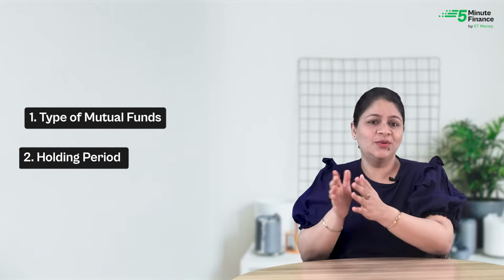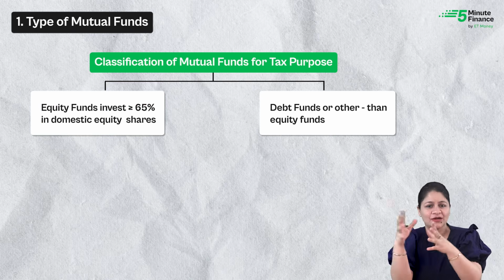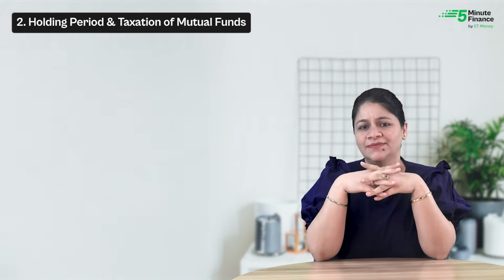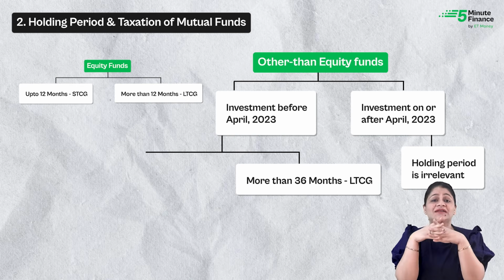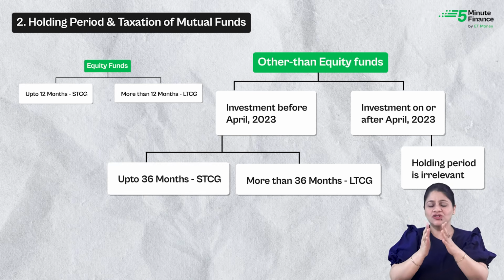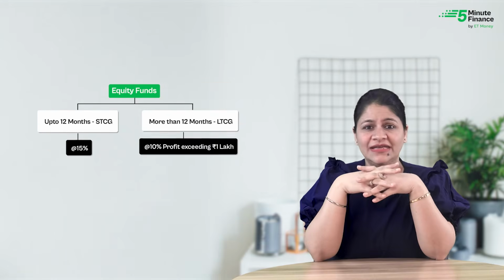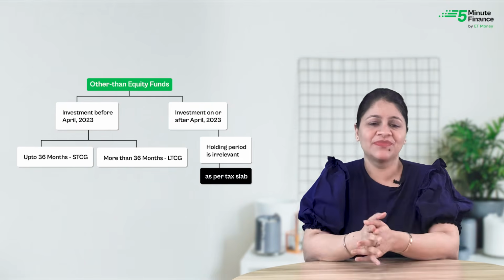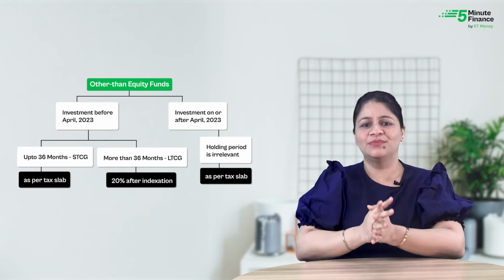Tax on mutual funds profit explained | Capital Gains, LTCG, STCG and Dividend insights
Explore crucial insights into mutual fund taxation for investors in our video guide. Learn about capital gains tax on equity and debt funds, dividend taxation, and optimize your tax strategy for saving taxes and better returns.

Watch the video to learn more about how mutual funds are taxed.

📃CHAPTERS

00:00 Introduction
00:39 How are mutual funds taxed?
01:15 Taxation of capital gains on mutual funds
03:53 Health Insurance on ET Money
04:20 Taxation of Equity Funds
05:00 Taxation of other-than Equity Funds
07:18 Dividend Income Taxation